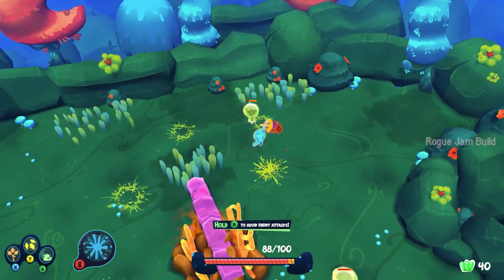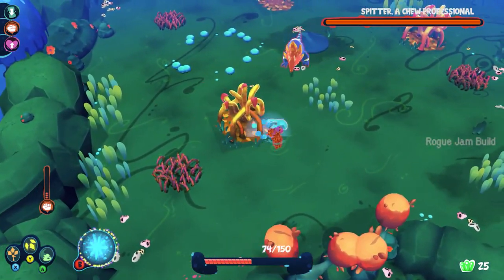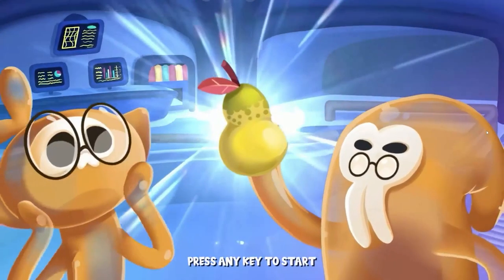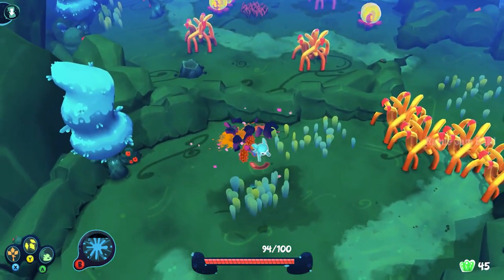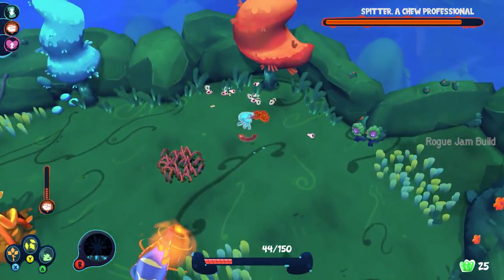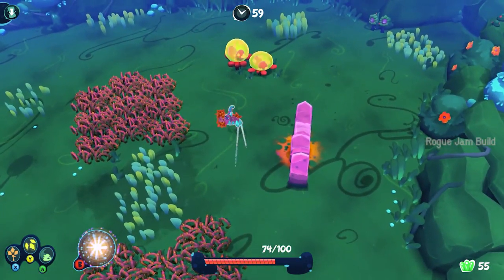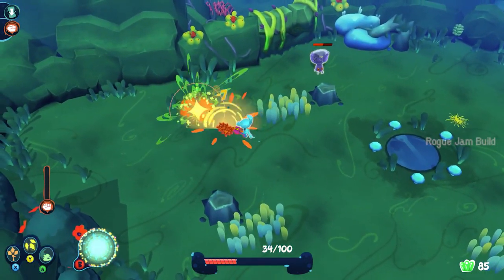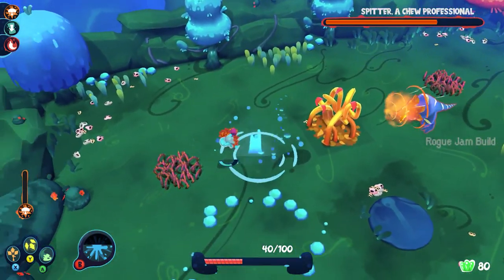I'm Not Jelly Preview | Rogue Jam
I'm Not Jelly is a multiplanetary roguelike game that has you battling you way through powerful enemies as you take the role of a space creature made out of jelly. Your goal is to hack and slash your way through hostile planet side creatures and upgrade your starship as you progress.

I'm Not Jelly is a contended on Rogue Jam, a video game competition that pits indie developer's games against one another in attempt to take home cash prizes to help them develop their games further.